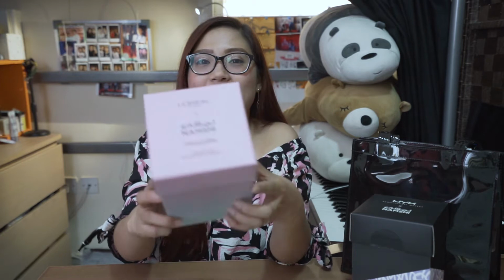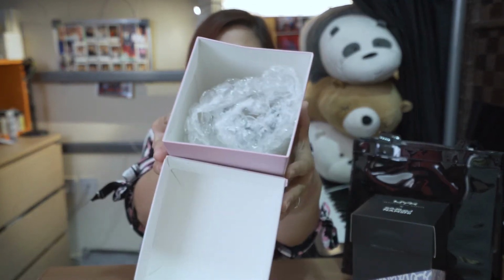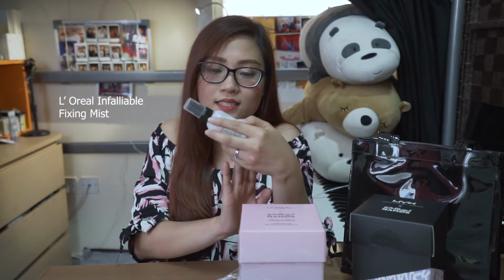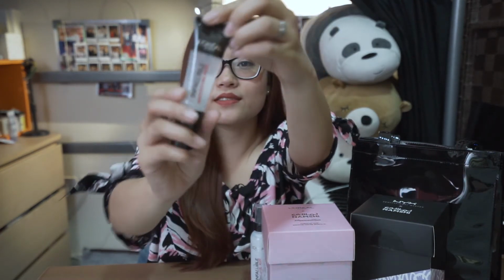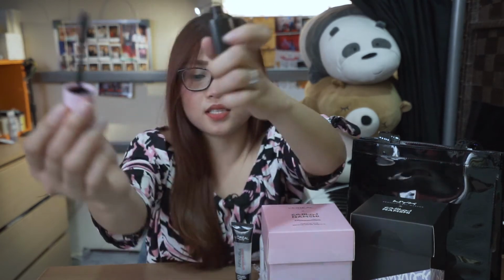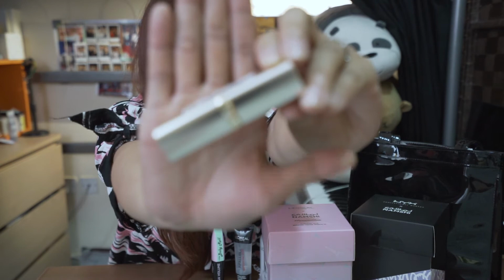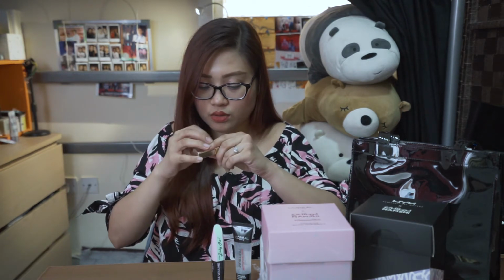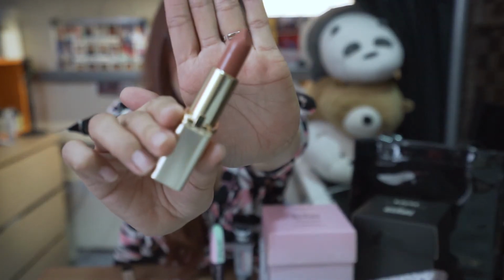L'Oreal x Namshi Mystery Box Unboxing(Again!)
Hi Guys!

Here's another 99aed Mystery Box from Namshi with a collaboration of L'Oreal Paris!

Are we gonna be as lucky as what we got from our NYX x Namshi mystery box?? Let's see!!!